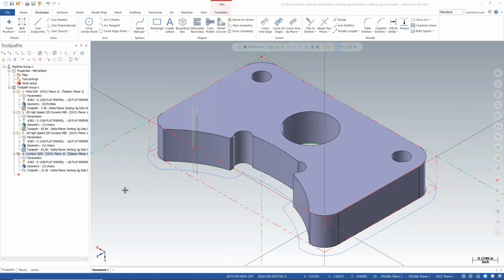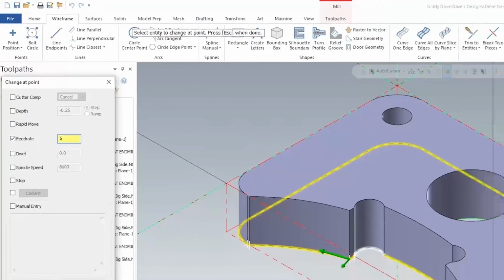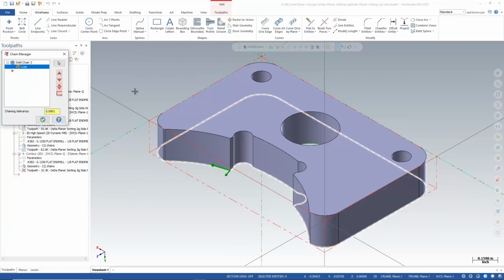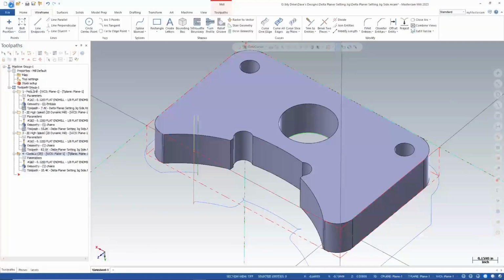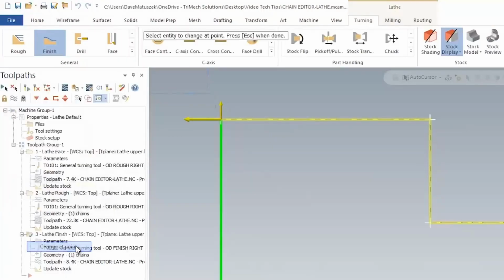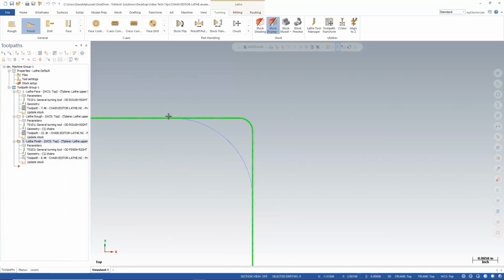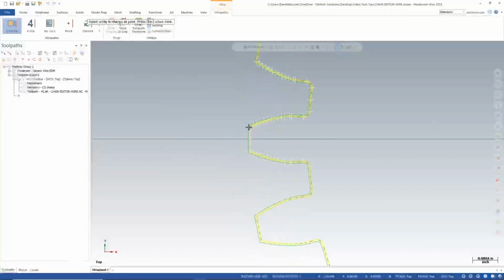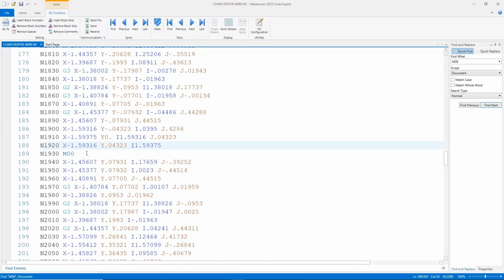Editing Points Along Your Chain in Mastercam Mill, Lathe and Wire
This little-known feature can greatly increase the quality of your cuts by adjusting the feed rate as well as depth.